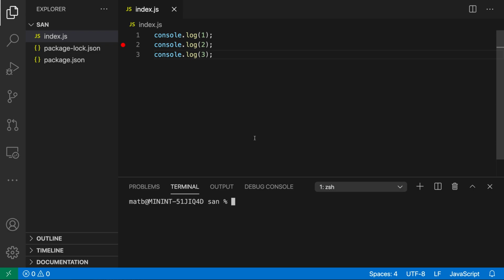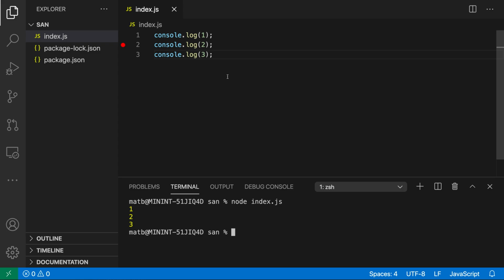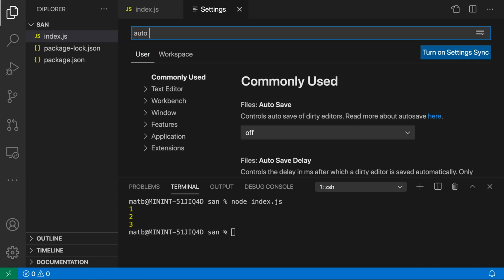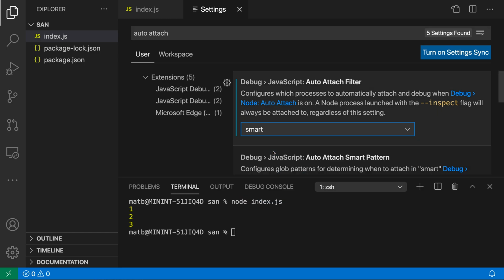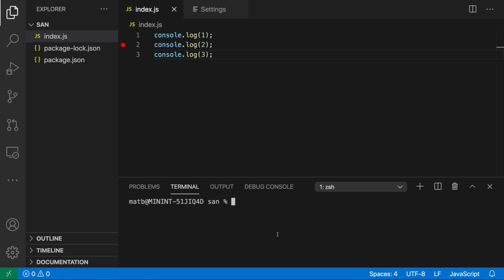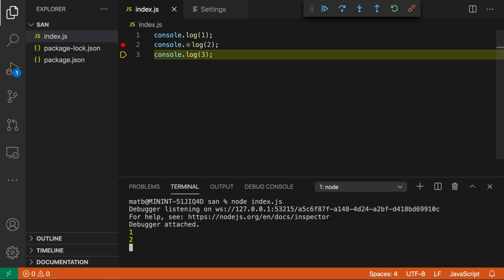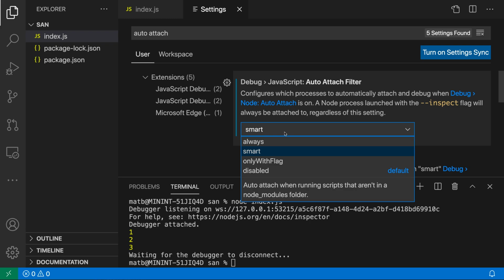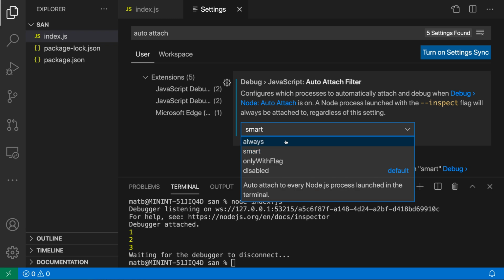VS Code tips — Automatically debug node scripts run in the integrated terminal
Today's VS Code tip: debug auto attach

Automatically debug node scripts run in the integrated terminal

Enable auto attach with the `Debug: JavaScript: Auto Attach Filter` setting